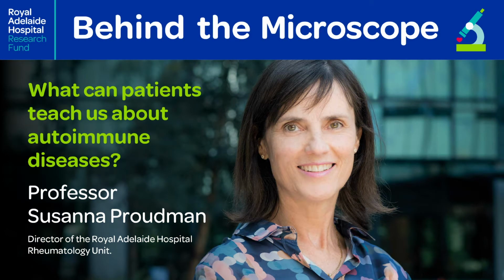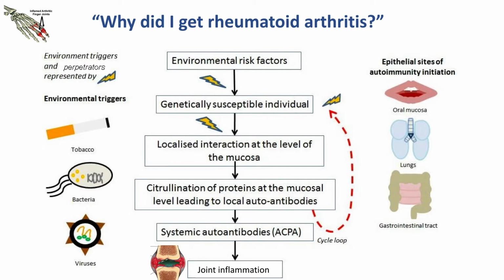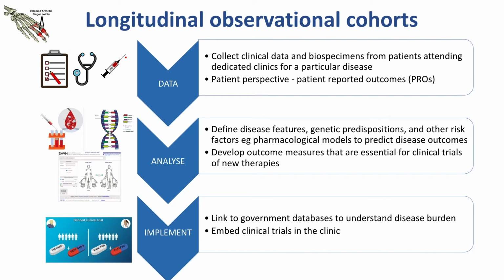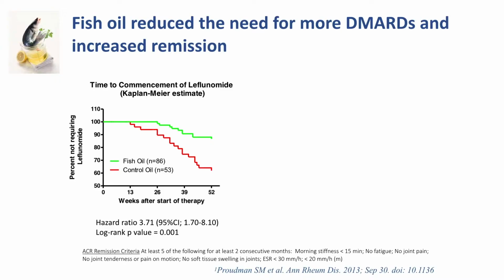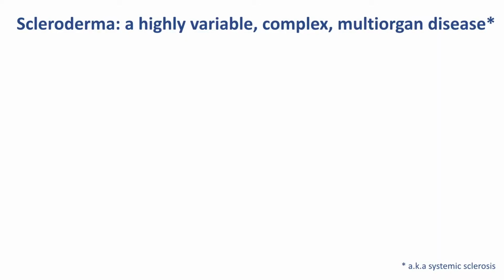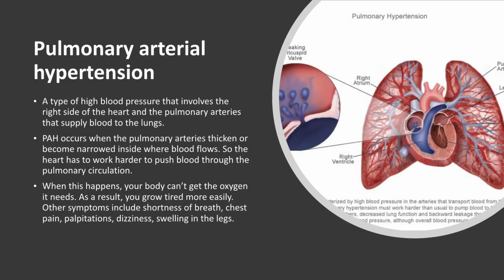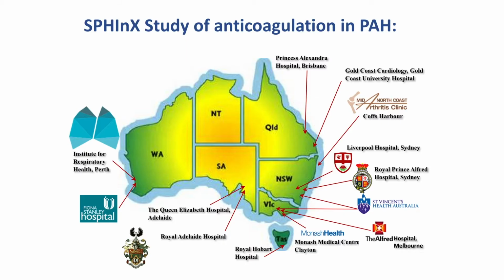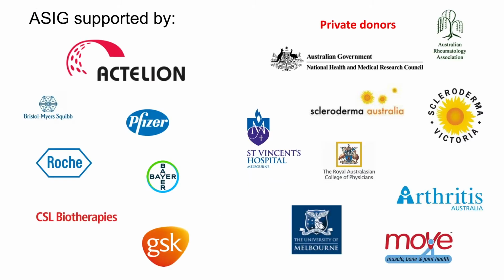Professor Susanna Proudman: Behind the Microscope: October 16th, 2019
More than 170 people including donors, staff, members of the research community and the general public attended Behind the Microscope to hear Professor Susanna Proudman, Director of the RAH Rheumatology Unit discuss what patients can teach us about autoimmune diseases.